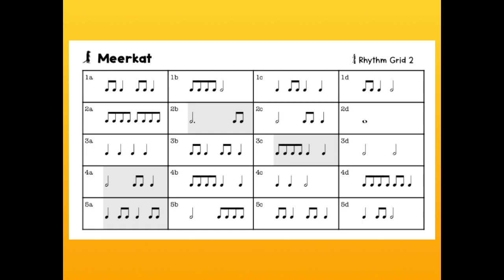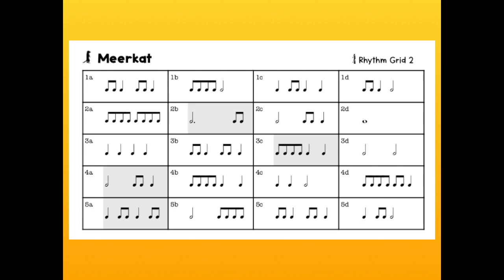[Meerkat Rhythm Badge] Read with Me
MEERKAT RHYTHM BADGE

*First, make sure you've written in the counting*

Use this video to practise reading the rhythms as many times as you need to before you try your grading.